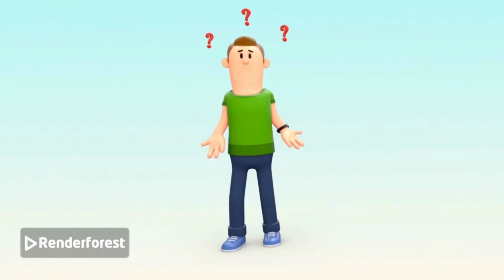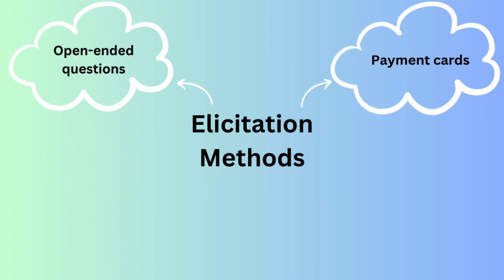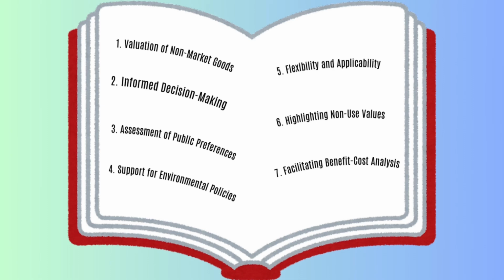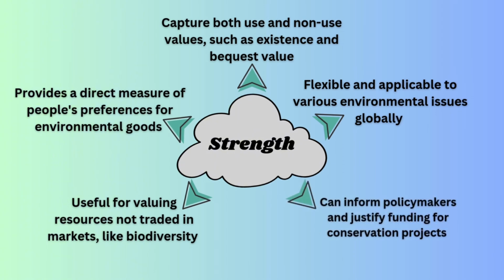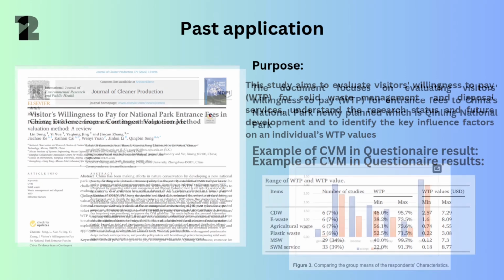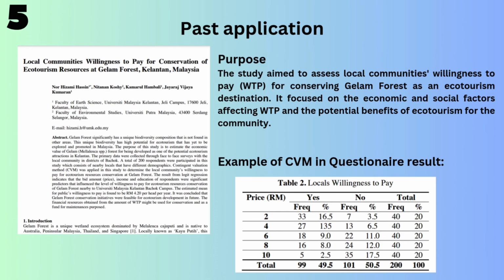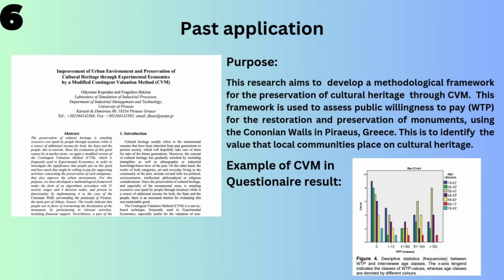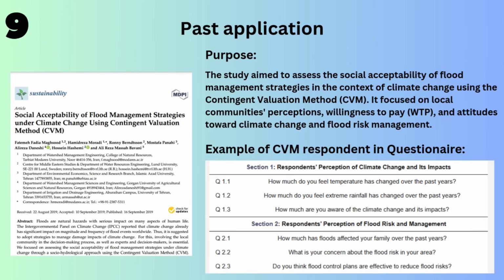EMG 4301 Ecosystem Service and Natural Resources Evaluation (Contingent Valuation Method) Group 5